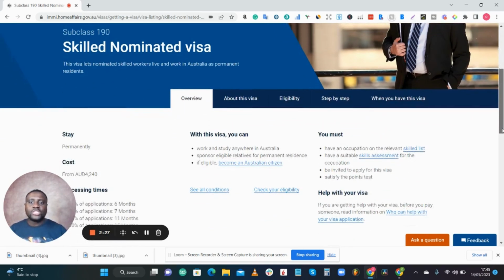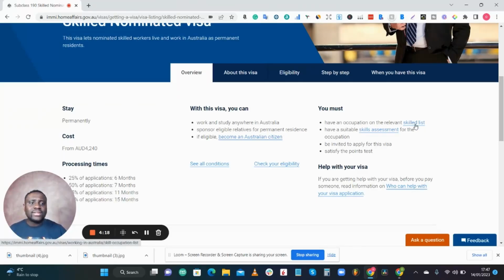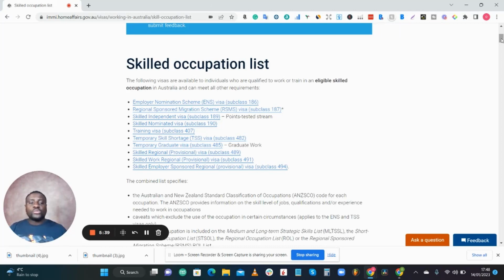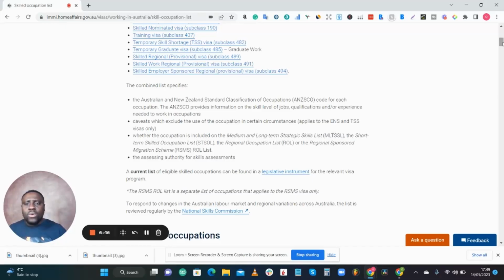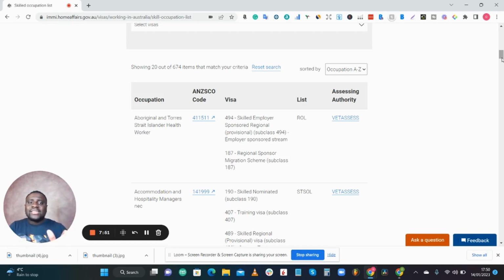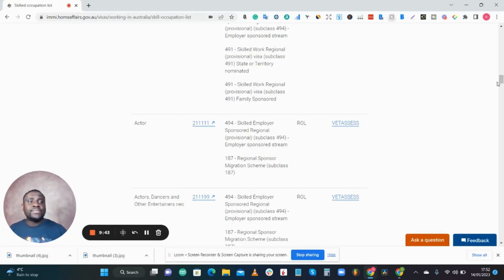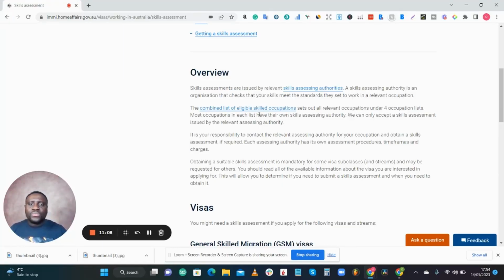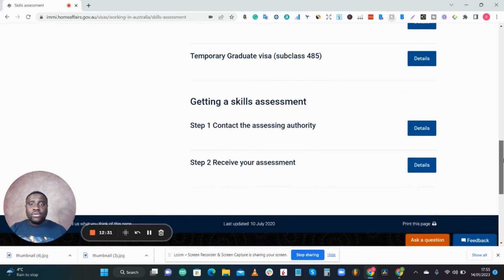How Your Family Can Migrated To Australia Permanently with No Job & No study - Visa 190